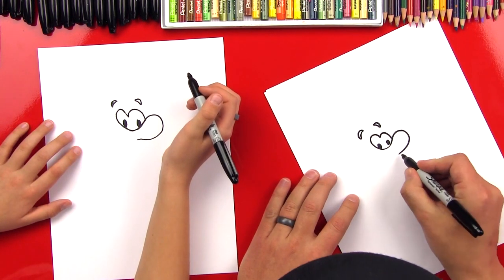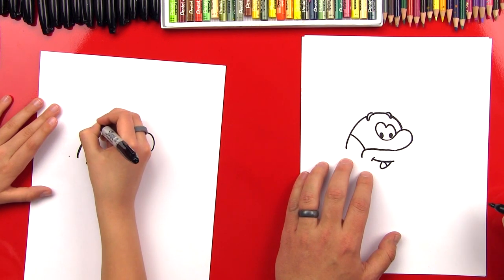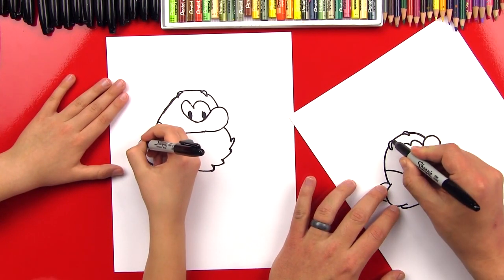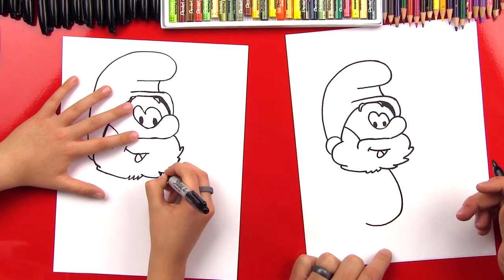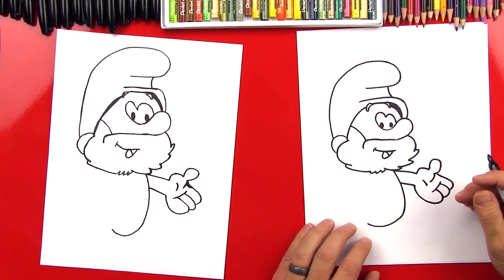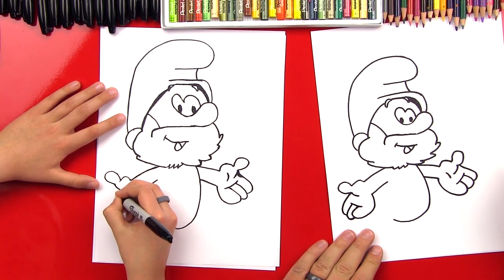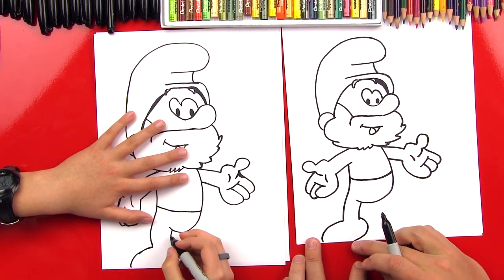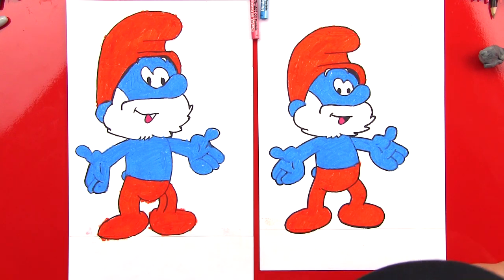How To Draw Papa Smurf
Learn how to draw Papa Smurf with us! Did you know the Smurfs have their own YouTube channel? Check it out!